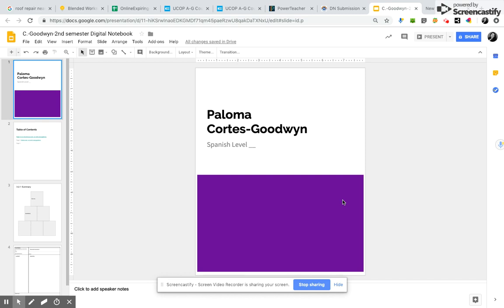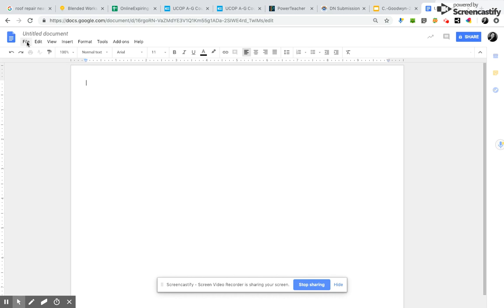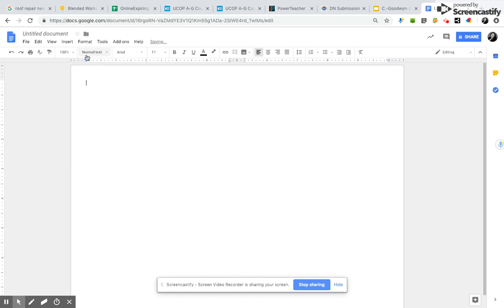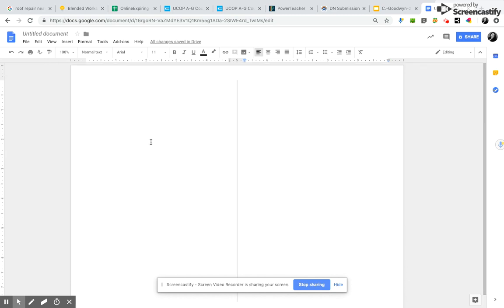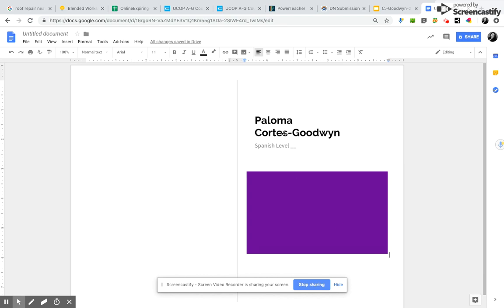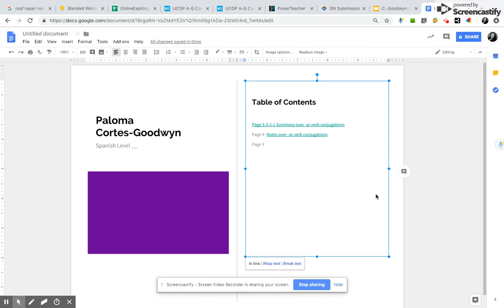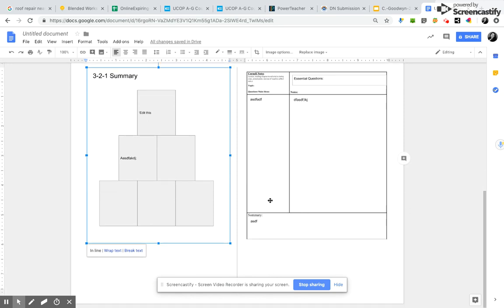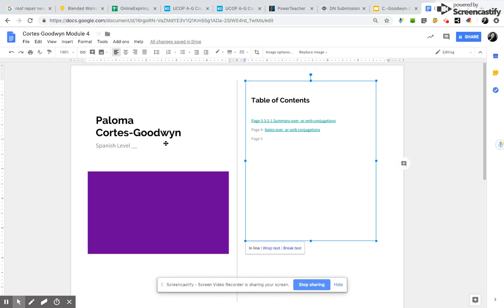How to transfer DN to Google Docs